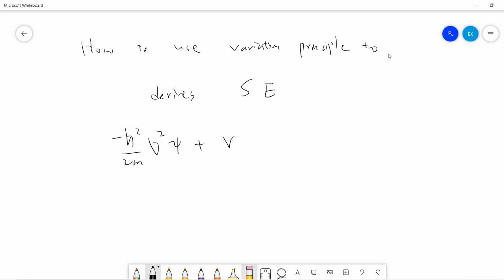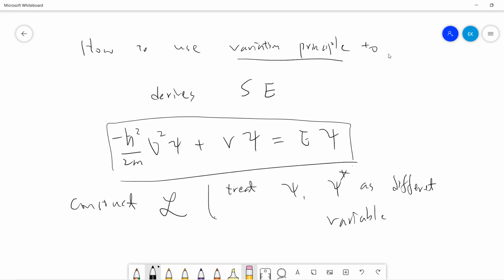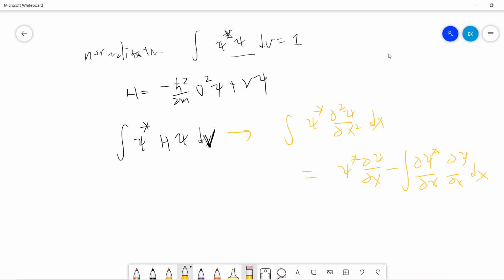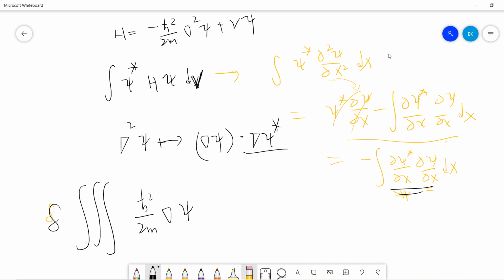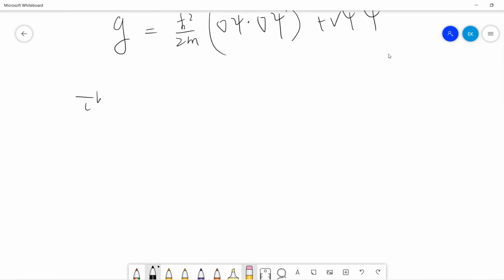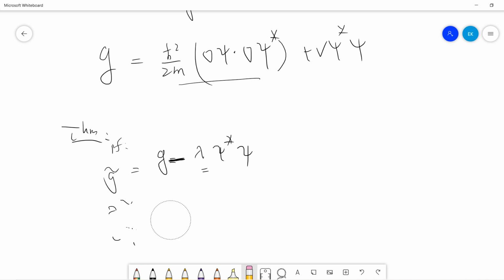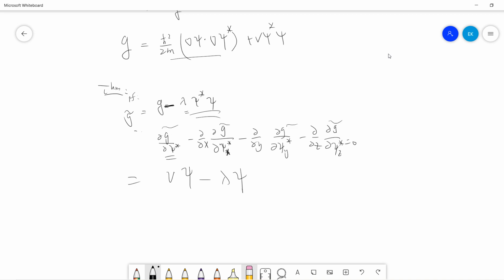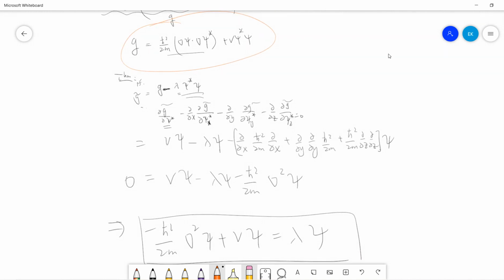How to use Variational principle to Schrodinger Equation